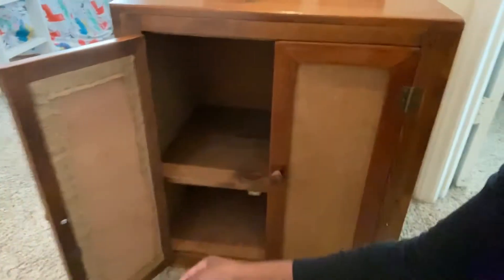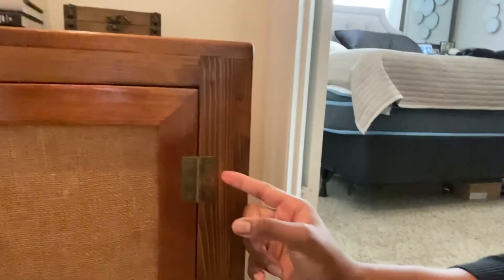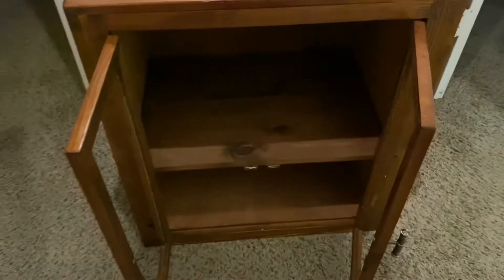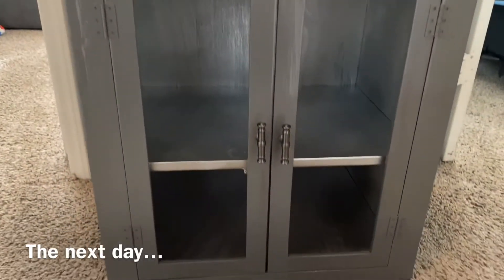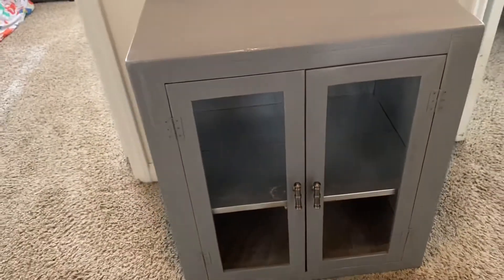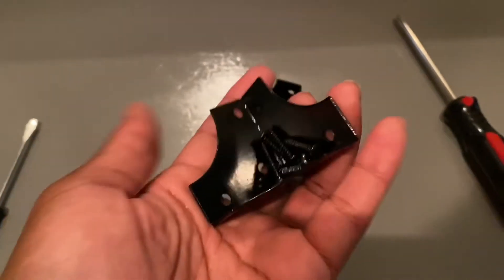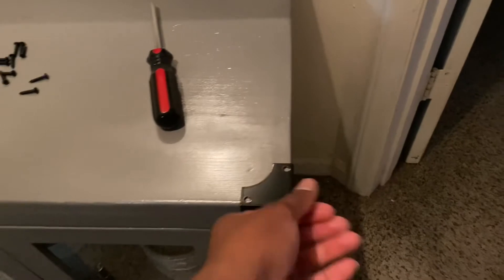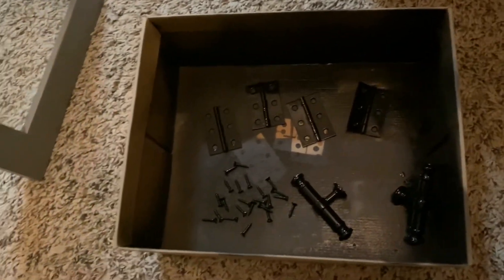Thrift Flip/Cabinet Makeover